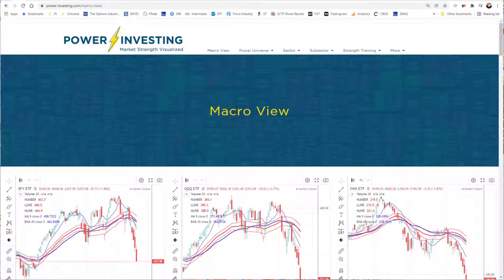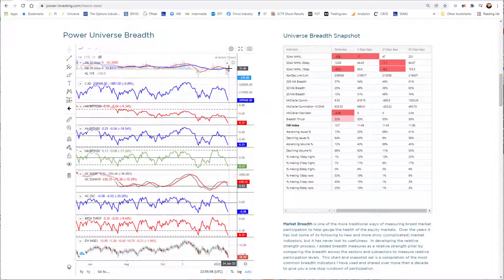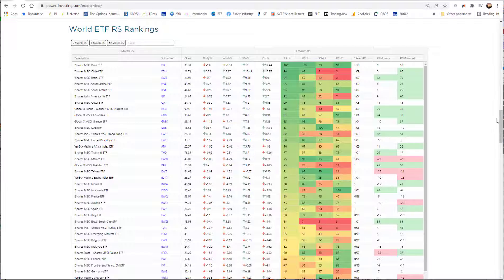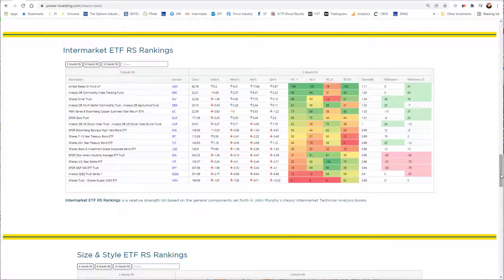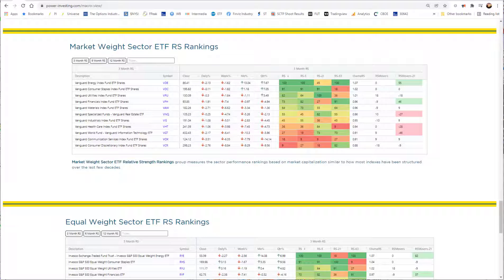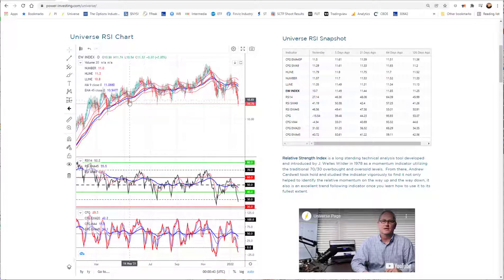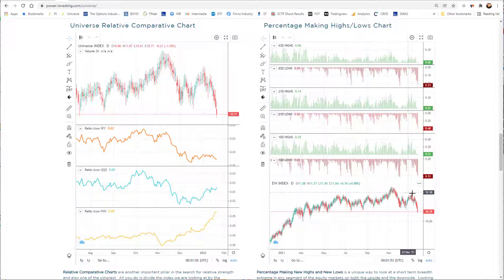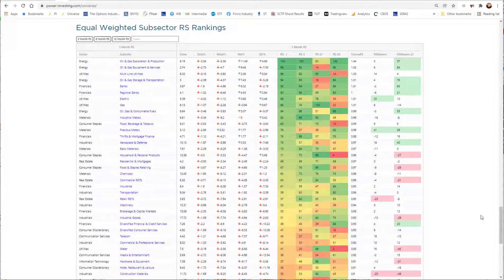Macro Weekly Review 20220123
A Weekly top-down view of the markets from a relative strength view